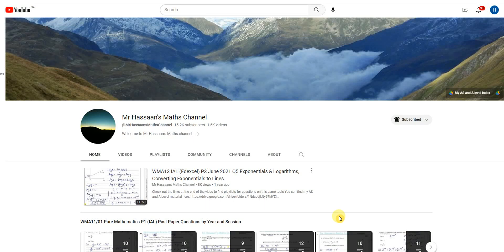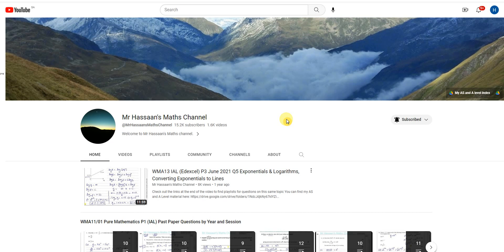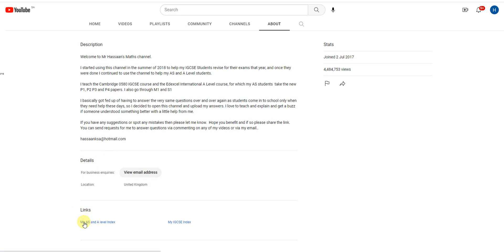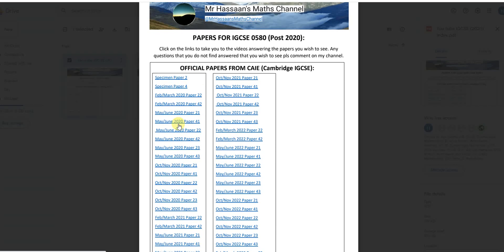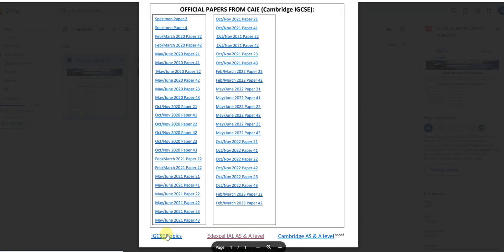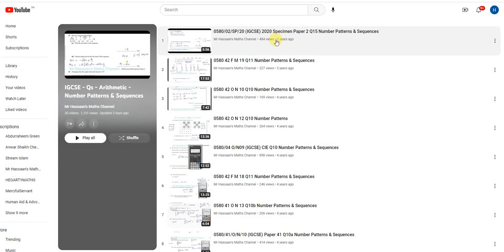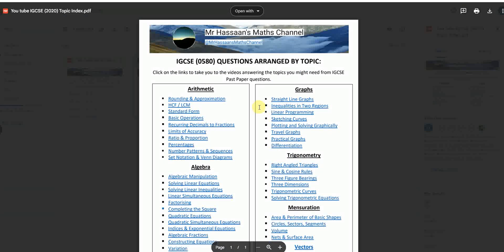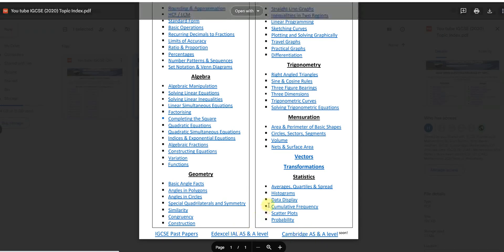How to use my channel for IGCSE students